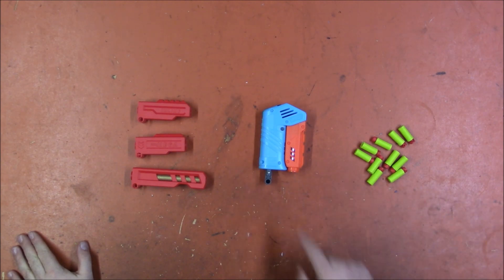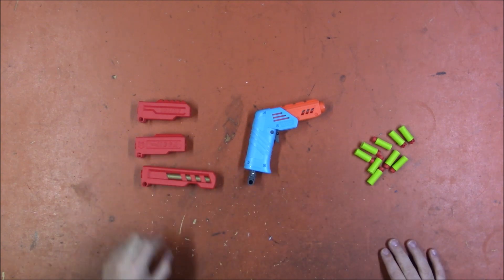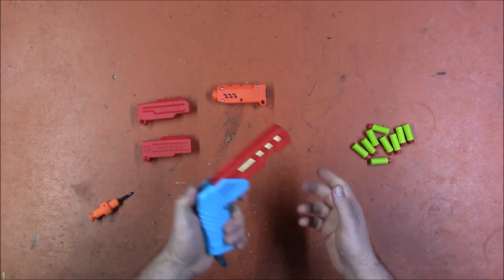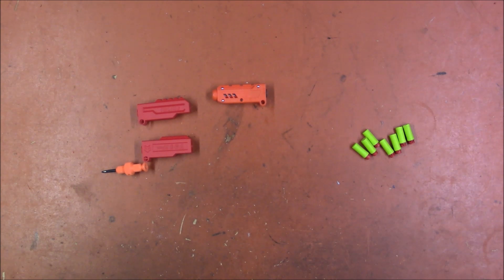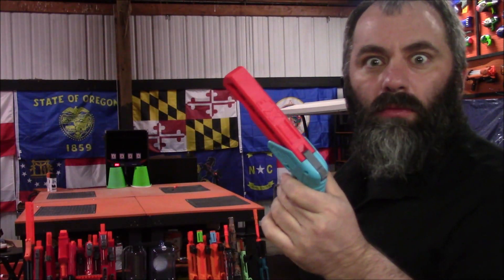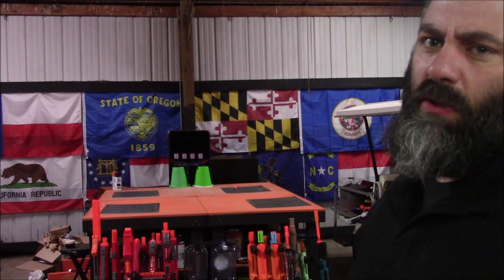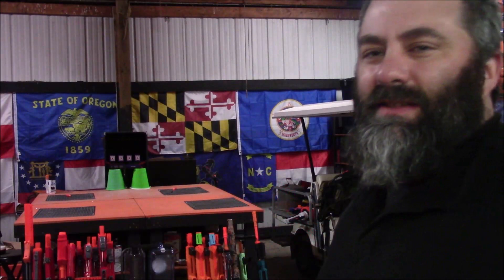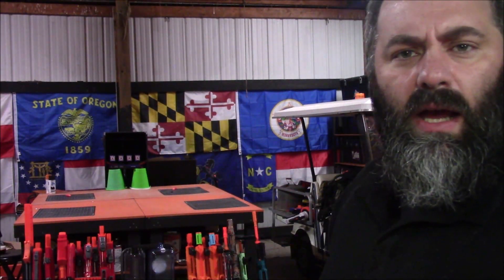XFoxGames - DZ Max Solo Barrels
Link!

CaptainXavierNerf

Mailing Address:
Chaylo Laurino

 Alterations: spliced.